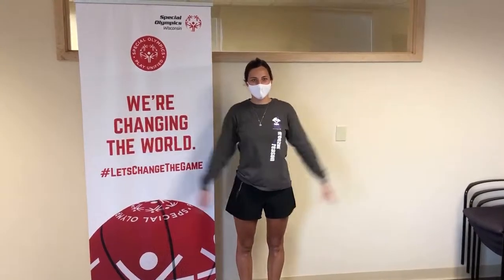8 Turkey Arm Raises